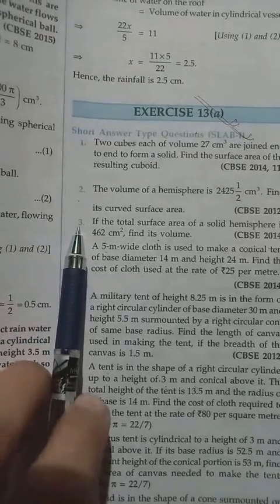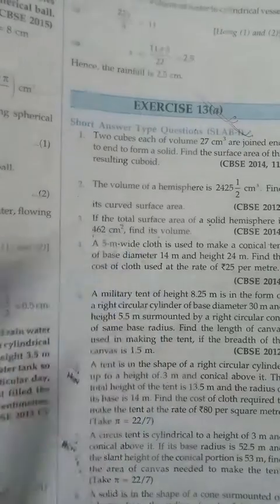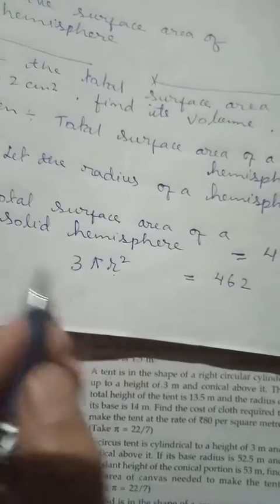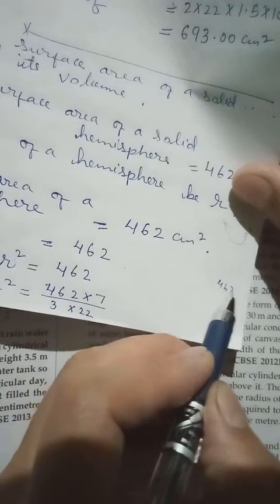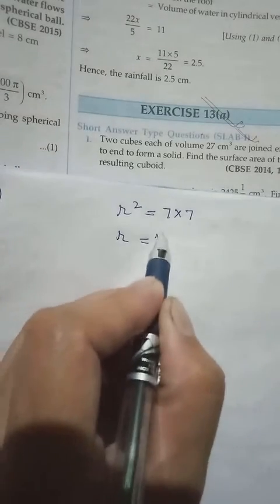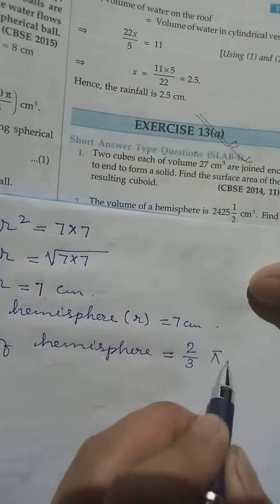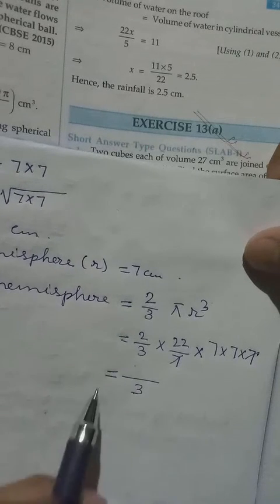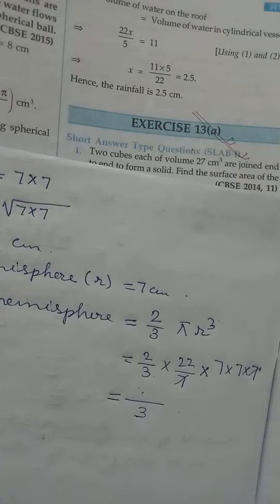class X maths ex 1 3 a Q3 Mensuration of solid body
application of formula related to hemisphere. MBOSE. Felishia Susngi